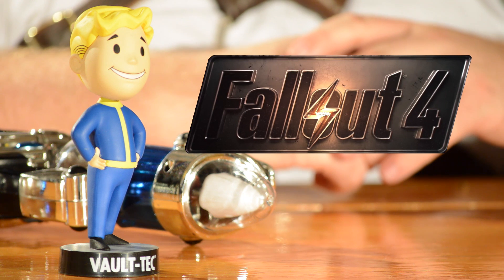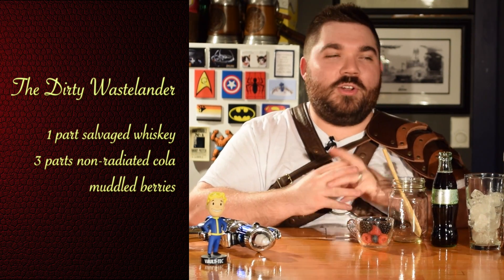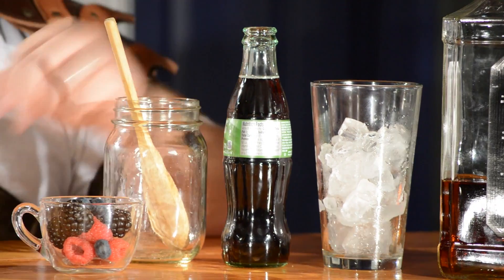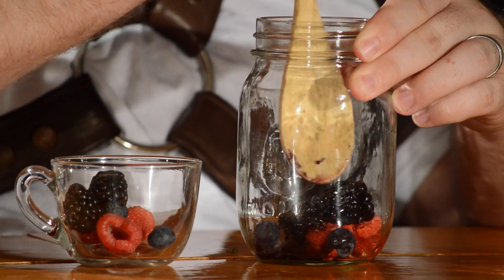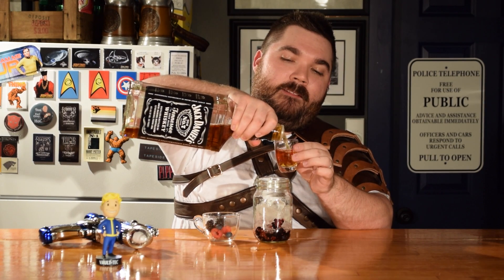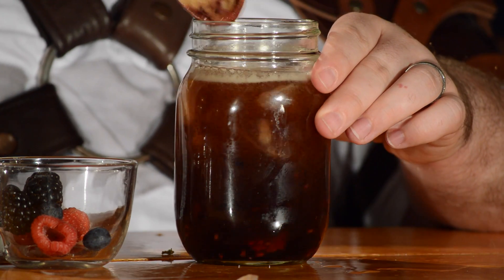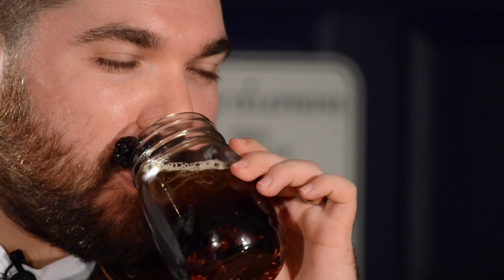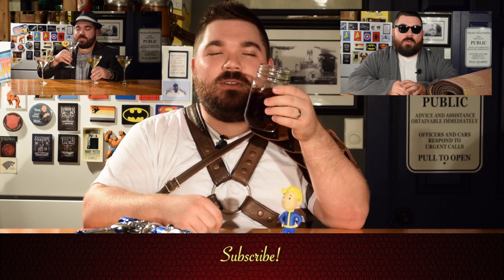Cocktail Moment Episode 04 The Dirty Wastelander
Fans of Fallout 4 will love this episode as we make our favorite post-apocalyptic cocktail, the Dirty Wastelander.

FALLOUT, VAULT BOY AND RELATED LOGOS
ARE TRADEMARKS OR REGISTERED TRADEMARKS
OF BETHESDA SOFTWORKS LLC IN THE U.S.
AND/OR OTHER COUNTRIES.